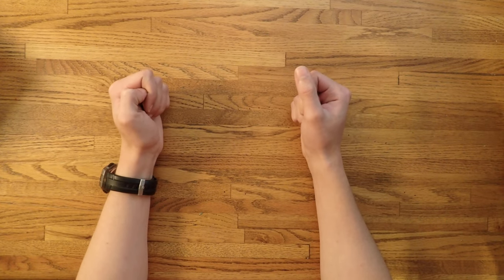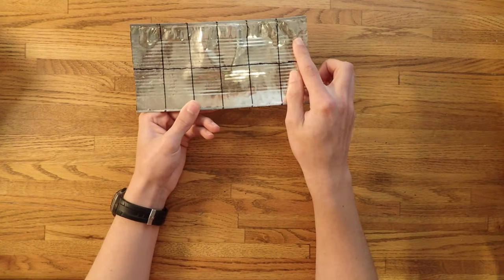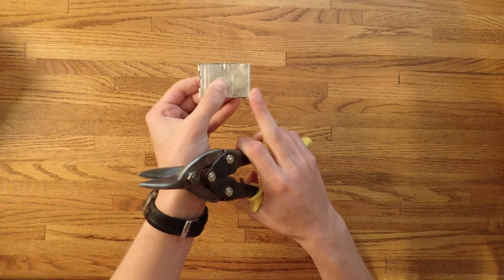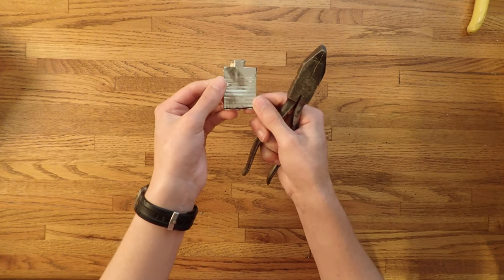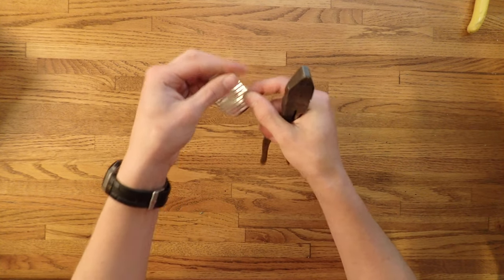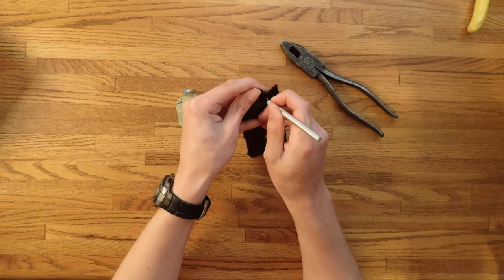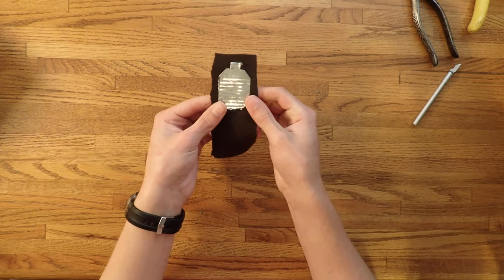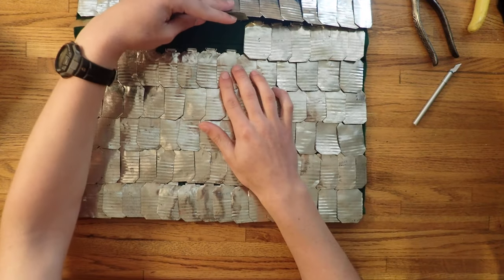DIY Cosplay Body Armor